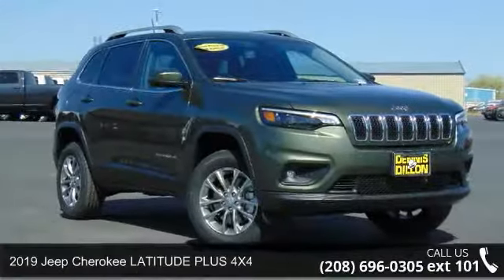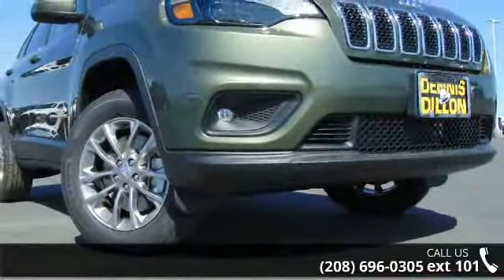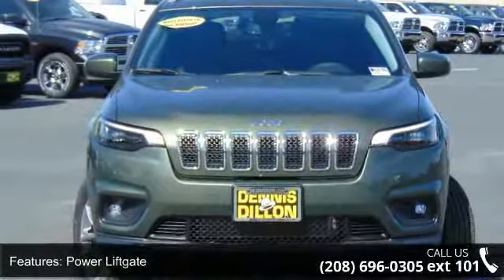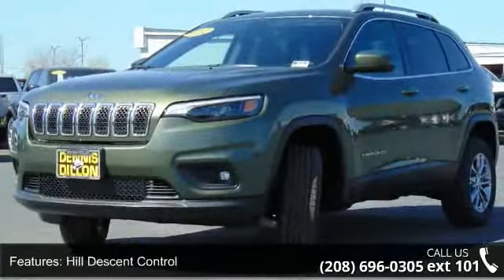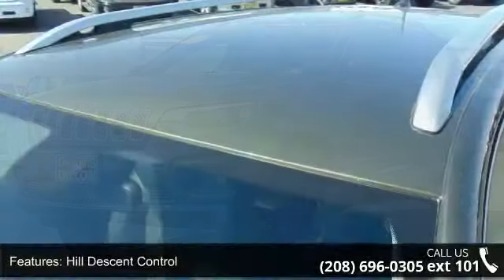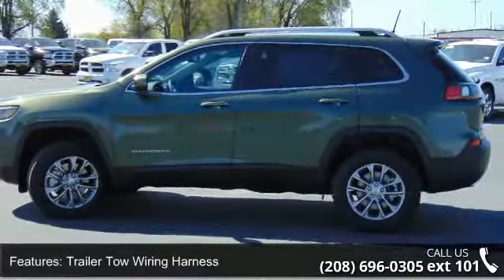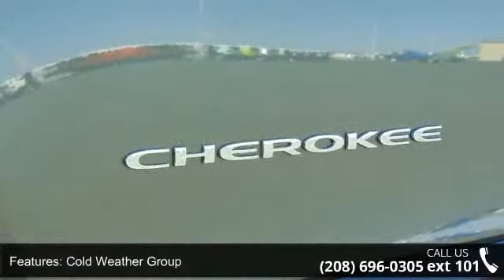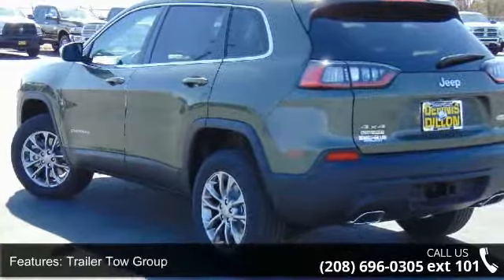2019 Jeep Cherokee LATITUDE PLUS 4X4 - Dennis Dillon Chry...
Frequently Asked Questions: 1. Do we negotiate? No! At Dennis Dillon we are changing the face of the automotive industry one customer at a time. We do not believe in the traditional car game and spending hours going through the negotiation process. Instead we offer you a simple and transparent process, as well as our best price the first time and take the negotiation games out. 2. Are the discounts the same if I order a vehicle? Yes, we use the same pricing structure whether you are placing an order for a custom build, or choosing a vehicle already in inventory. 3. Will the deal change once I arrive? No! We pride ourselves in offering a completely transparent process from start to finish. 4. Do you take trade-ins? Even if I am out-of-state? Absolutely! We need trade-in vehicles, and use multiple resources to assure that we are offering fair market value each and every time.